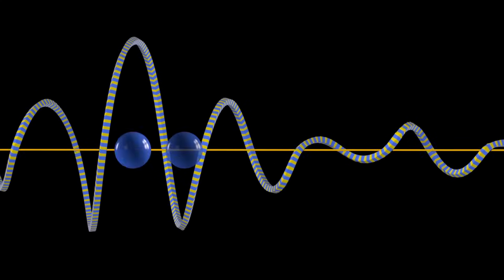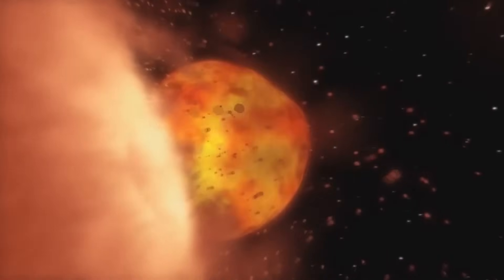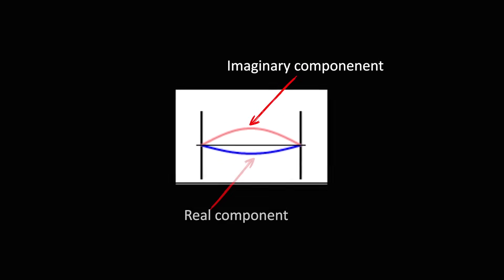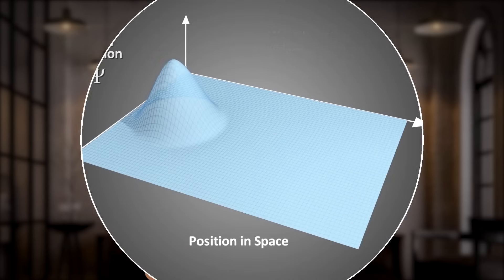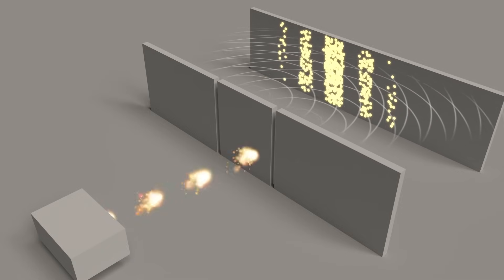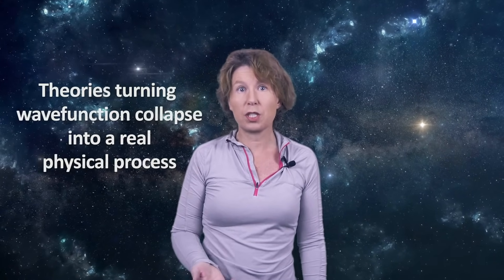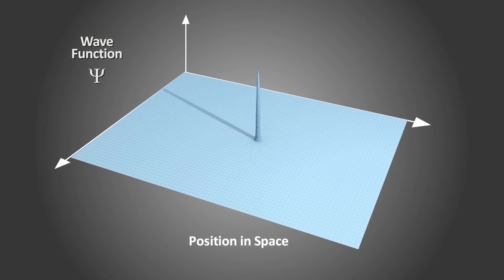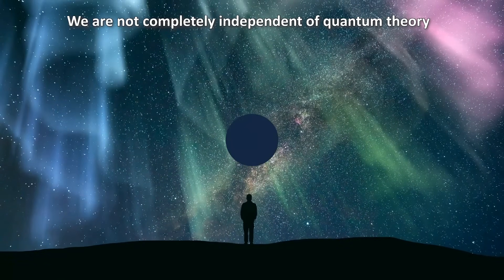What is Quantum Mechanics Really Trying to Tell us about Reality?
. Start your free trial TODAY so you can watch "Einstein's Nightmare" about how Einstein thought he had found a fatal flaw in quantum mechanics Also enjoy the rest of MagellanTV’s science collection.

CHAPTERS:
0:00 The "language" gap of quantum mechanics
3:07 What the math of quantum mechanics says
4:55 What is a wave function?
8:10 What is physical meaning of the wave function?
9:55 The Double Slit experiment explained
13:13 Sabine's physical interpretations of wave collapse
14:55 Why we can't "see" the wave function
15:42 Measurement problem
16:38 Many Worlds Interpretation
18:01 The "Answer"

SUMMARY:
What is the meaning of quantum physics? What does quantum mechanics mean? What is it telling us about the true nature of reality?

Are particles at the quantum level fuzzy and spread out, two places at once, or two different states at once, or affect each other instantly over any distance? Not really. There is no consensus on quantum reality.

The most important quantum equation is the Schrodinger equation. It includes a mathematical function - the wave function, which encapsulates all that can be known about a quantum object.

The object’s wave function has a value at all points in space. And this value depends on the state of that quantum object. If you know the wave function, Schrödinger’s equation lets you figure out where you’ll find the particle in space, or how fast it is traveling, or how much energy it has.

But what is the wave function? What is the wave made of? A water wave is made of water molecules. But a wave function for a quantum object isn’t really made of any substance other than information about the object. Also, the amplitude of a quantum wave function is generally a complex number which means that it has no physical meaning.

German physicist Max Born said that the square of the wave function is a probability that we’ll find the particle at a point in space – if we look. This makes knowing the particle ambiguous.

The wave function doesn't tell us where the particle probably is at any point in time. It tells us only the chance of finding it there if we look. The particle is not everywhere until measured. Born’s rule is only about the probabilities of the outcomes of measurements.

But this also doesn’t mean that nothing exists until we look. A quantum world exists whether we look or not. It says nothing obvious about what quantum reality itself is like.

Richard Feynman called the double slit experiment the central mystery of quantum mechanics. It shows that individual particles behave like waves in aggregate. But we don't see this because when we measure the particle at the screen, it takes a point-like position.

Is the wave function just math that lets us predict what we’ll see in a quantum experiment? Or is it a real, physical object like an ocean wave?

Some theories attempt to define the collapse as a real physical process.

To give you a fuller perspective, I invited fellow Youtuber and friend Sabine Hossenfelder to tell you about these, Penrose’s gravitationally induced collapse, the GRW model and Superdeterminism. Sabine thinks Superdeterminism is correct.

We can’t really just see the wavefunction of a single particle, only the collapse. Standard quantum theory doesn’t actually provide any description of the measurement process.

Our own conscious awareness of the measurement result does not influence it. But it happens, and what causes it to happen is called “the measurement problem.”

Some researchers say that we can’t deduce anything much about that “underlying reality”. If all quantum mechanics gives us is probabilities about measurements, we just have to accept that that’s all we can know.

Physicists like David Mermin said “Shut up and calculate.” - they don’t want to bother about questions that lie beyond what we can measure and observe, because that doesn’t seem like science.

Others say that the most fundamental level, reality really is a wave function. This is the Many Worlds interpretation of quantum mechanics, or the Everettian view because it was first proposed by the physicist Hugh Everett in the 1950s.

We experience just one world because the measurement itself causes the universal wavefunction to split into separate universes, where a copy of you measures something else. These worlds  are isolated from each other.

There is no good way to test which interpretation is correct. Quantum mechanics doesn’t appear to show that there is a set reality out there, independent of how we choose to look at it.

But this doesn’t mean that an objective reality doesn’t exist. But we are not completely independent of this reality.